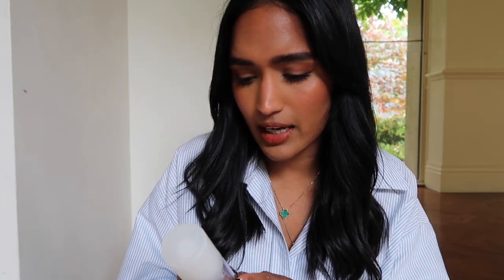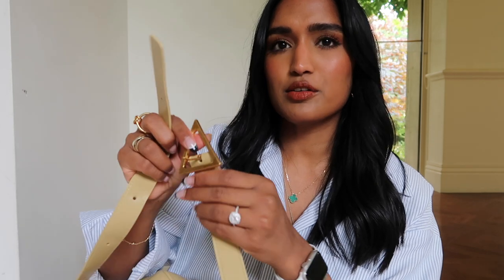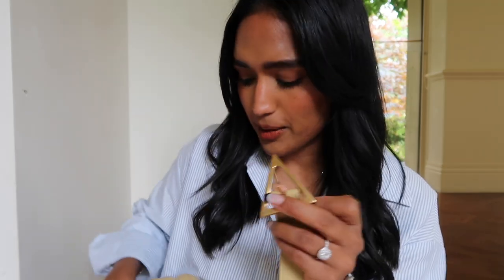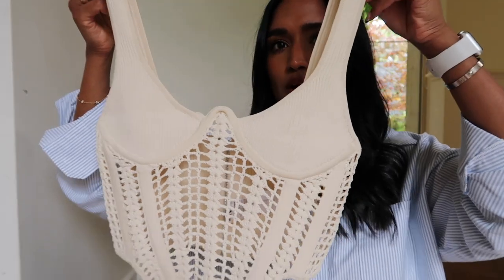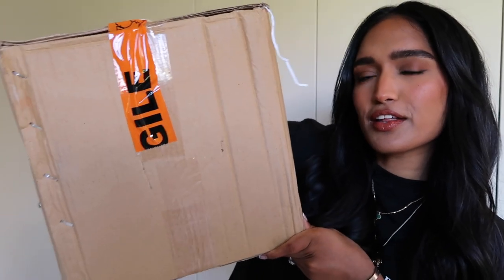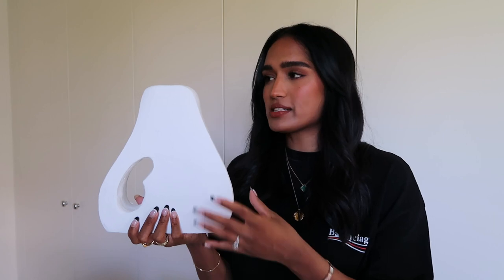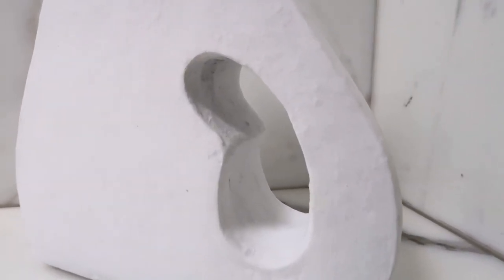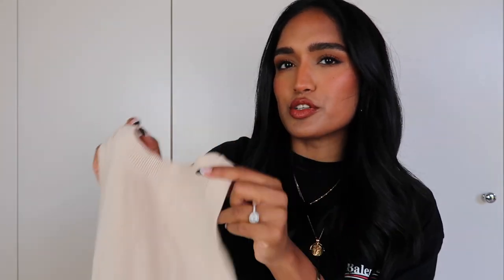VLOG | Monthly Favourites, Clothing Haul, New Furniture | Div Ravindran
I hope you are well! In this video I share with you guys some new in clothing and furniture bits as well as some things I've been loving in January (which I hope to continue to share every month).
Please let me know your current favourite brand & your thoughts of these kind of videos!

Div xox

Bottega Padded Cassette (similar shade)

Djerf Avenue outfit link (What I'm wearing - Size S)

Dion Lee Corset (Size S - similar styles)